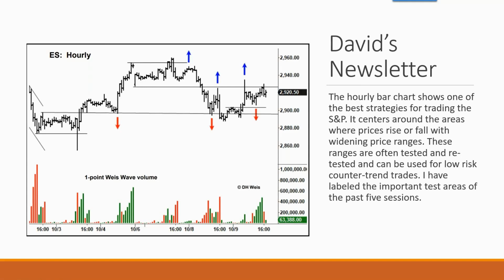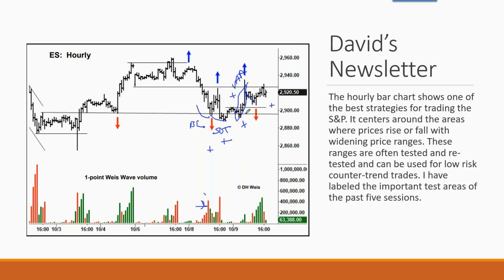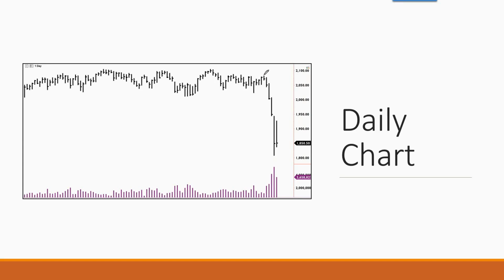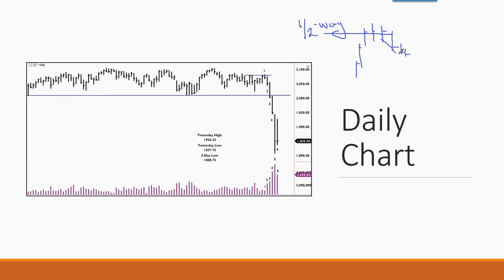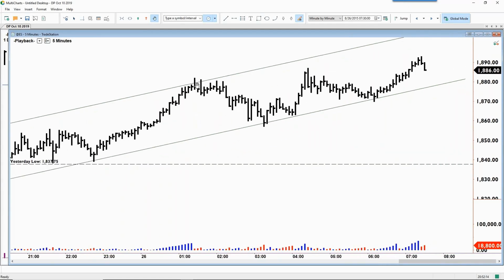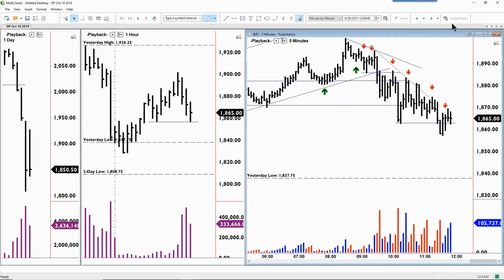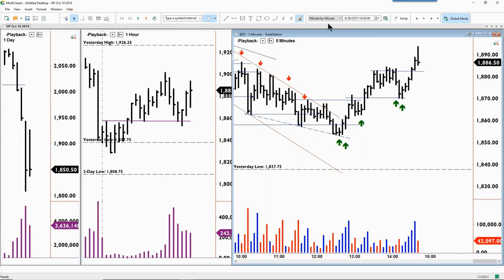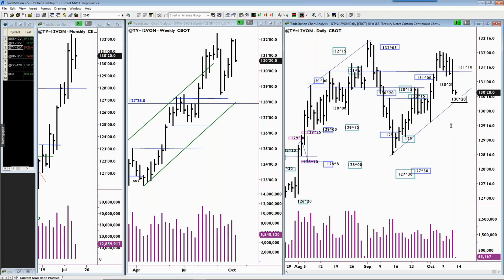深度訓練2019-10-10